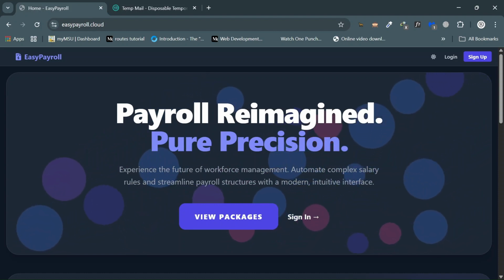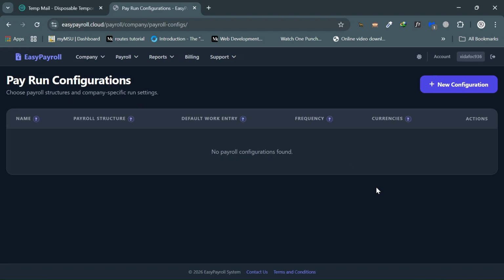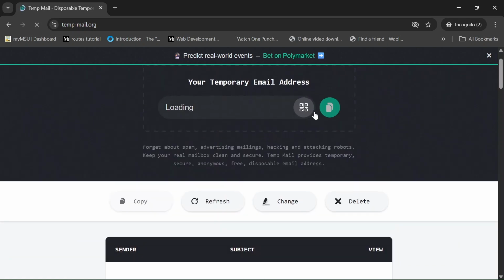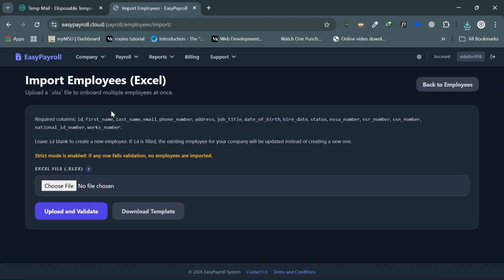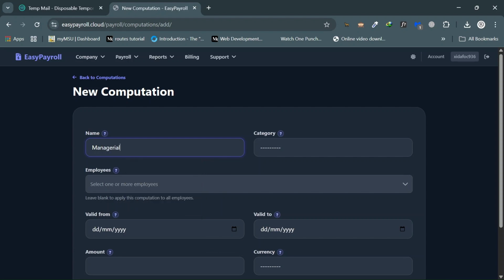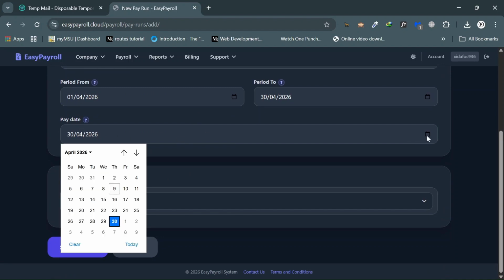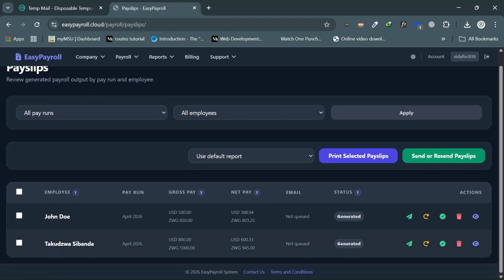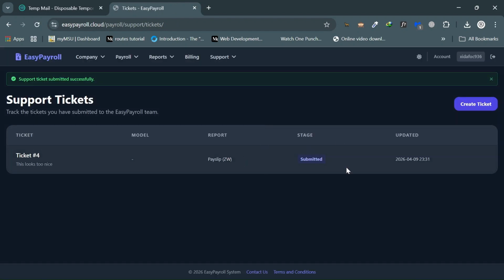Introduction to Easy Payroll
🚀 Introducing EasyPayroll – Zimbabwe’s Simple, Modern Payroll System

EasyPayroll is the easiest way to manage your payroll online. No complexity, no stress — just fast, accurate payroll processing built for businesses in Zimbabwe.

💼 What you can do with EasyPayroll:

Run payroll in seconds
Automatically generate payslips
Send payslips instantly to employees
Stay compliant and accurate
Access your payroll anytime, anywhere

Whether you're a small business or growing company, EasyPayroll gives you the power to manage payroll effortlessly.

⚡ EasyPayroll – Payroll made simple.